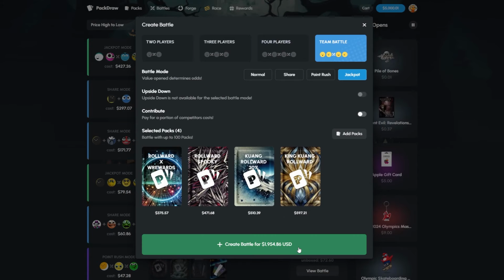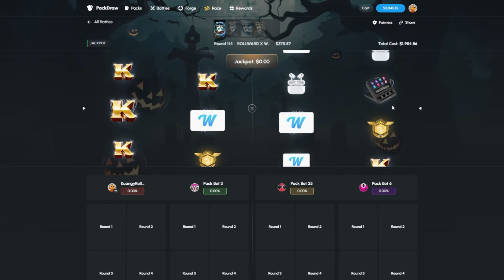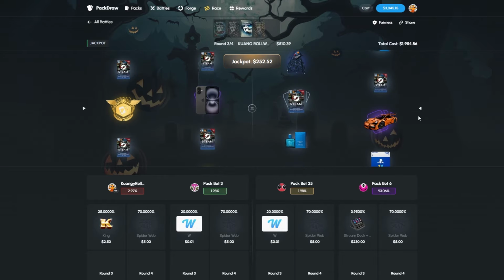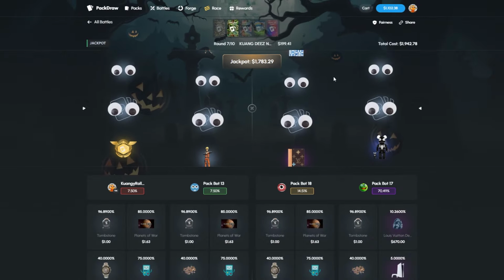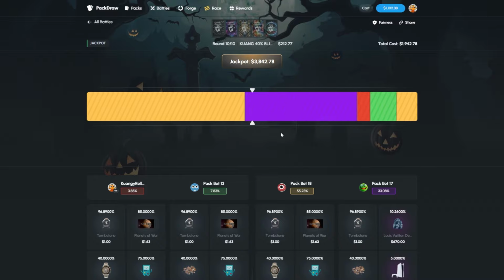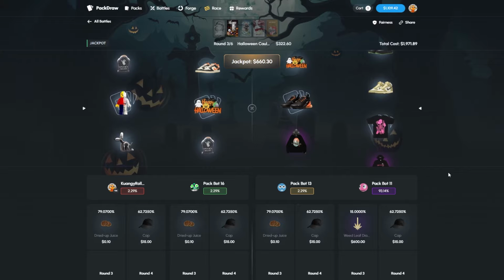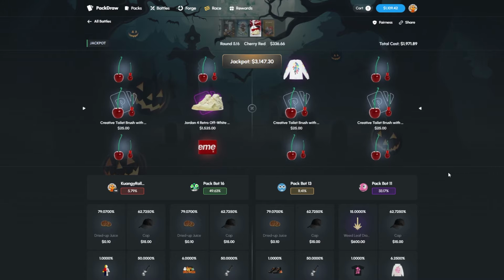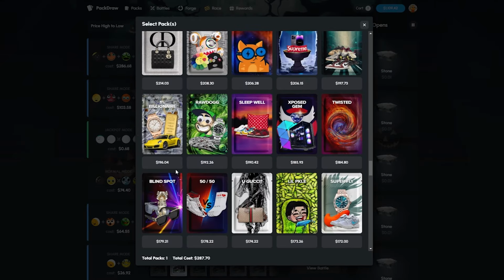I DEPOSITED $10,000 onto PACKDRAW and this is what I got back...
THIS VIDEO INCLUDES PAID PROMO. PLEASE DO YOUR OWN RESEARCH ON THE VALIDITY OF THE WEBSITE BEFORE YOU PLAY OR MAKE ANY PURCHASE MAKE SURE YOU MEET THE AGE REQUIREMENT WHEN USING THESE SITES.